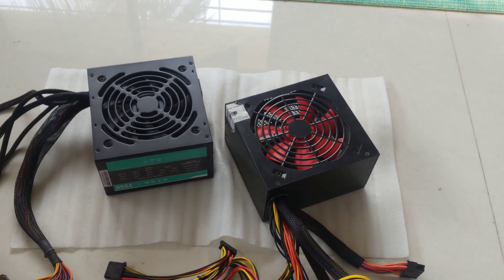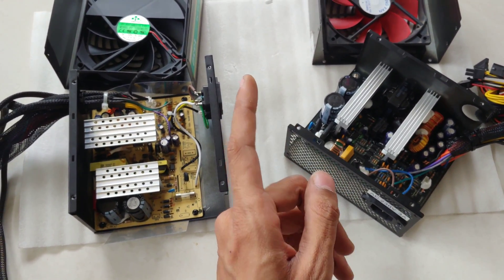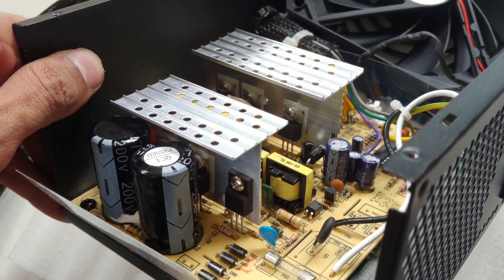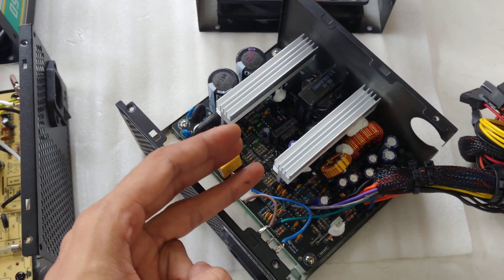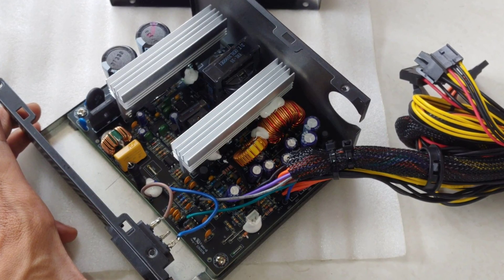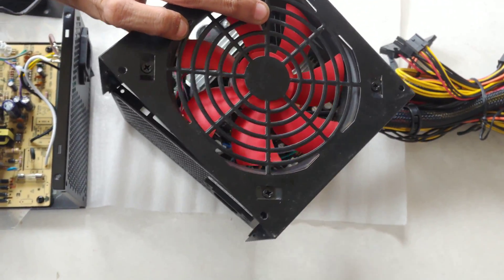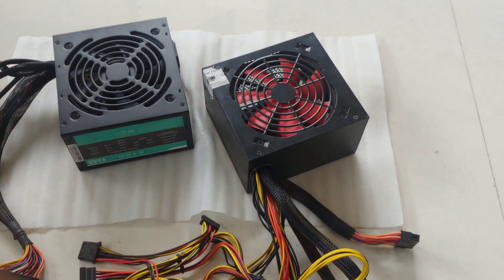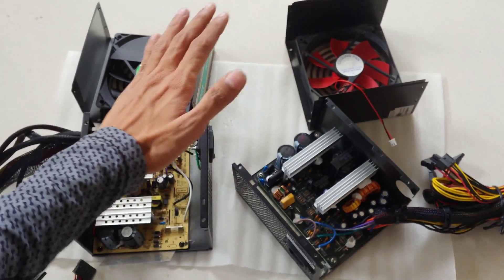Worst Power Supply vs. Best Power Supply | Teardown | Detail Overview & Comparison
In this video, we are going to take a look inside a worst power supply and best power supply in the same price range. What are the differences in their components and their overall built quality. Why some of the SMPS power supply don't survive longer ?